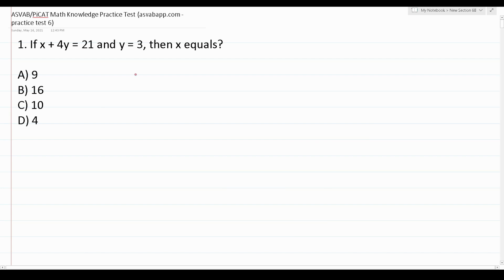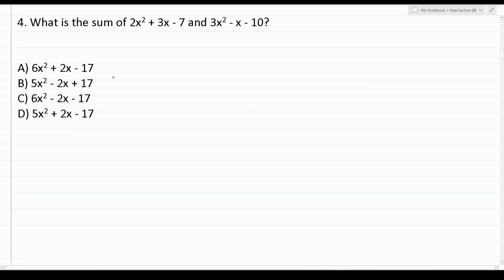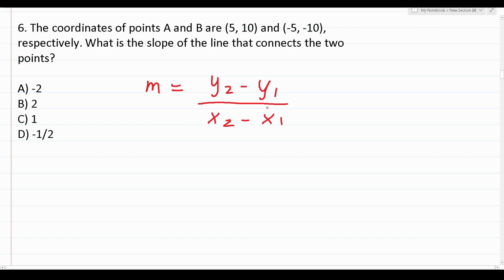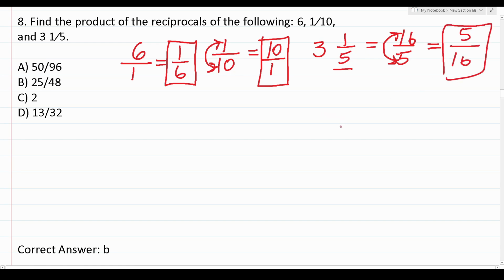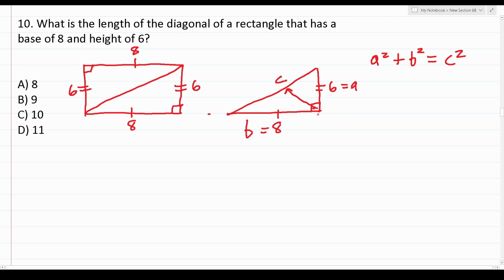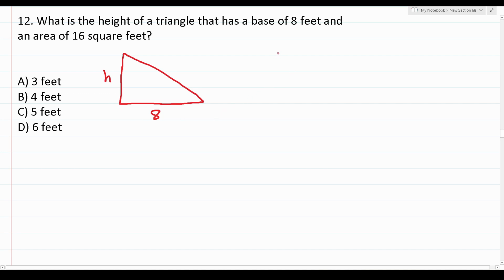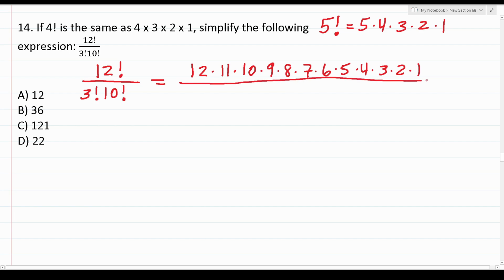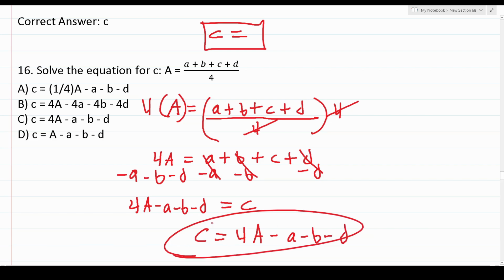ASVAB/PiCAT Practice Test: The Mathematics Knowledge Subtest (Grammar Hero's Free ASVAB Tutoring)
In this video, I work out some problems from an ASVAB mathematics knowledge practice test.  In order to do well on the Armed Services Vocational Aptitude Battery (ASVAB) or Pre-screening internet-delivered Computer Adaptive Test (PiCAT), you must be comfortable solving problems that are similar to the ones in this video.

0:00    Intro: No Calculator or Reference Sheet!
1:45     Q1:  Substituting Values into an Equation
3:37 Q2: Factoring
4:38     Q3:  Find the Area of a Parallelogram (A = bh)
6:57 Q4: Adding Polynomials
9:13 Q5: Solving for Fahrenheit, Given Celsius
12:17 Q6: Slope of a Line
14:14 Q7: Prime Numbers
16:27 Q8: Reciprocals of Fractions
19:51 Q9: Exponents
21:17 Q10: Pythagorean Theorem
24:50 Q11: Perimeter and Area of Quadrilaterals
28:36 Q12: Area of a Triangle
30:17 Q13: Area of Circles
33:01 Q14: Factorials
36:38 Q15: Equations of Lines
38:18 Q16: Solving a Literal Equation
39:52   Outro

2018 / 2019 ASVAB For Dummies
1,001 ASVAB Practice Questions For Dummies (+ Free Online Practice)